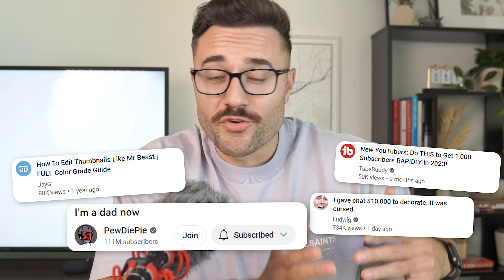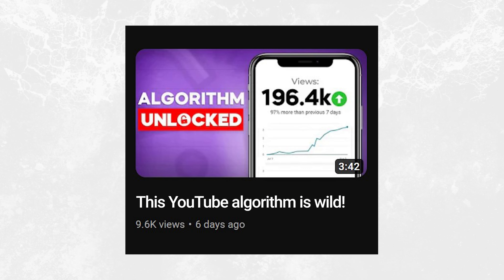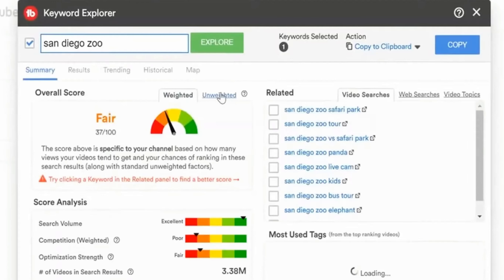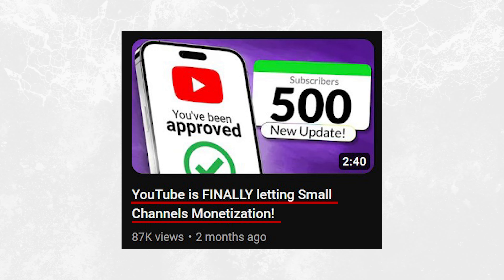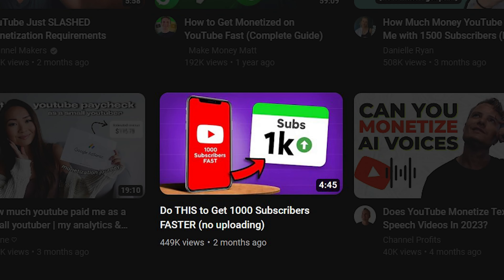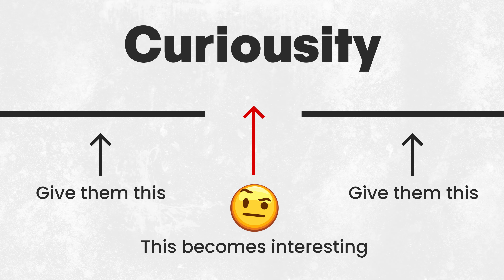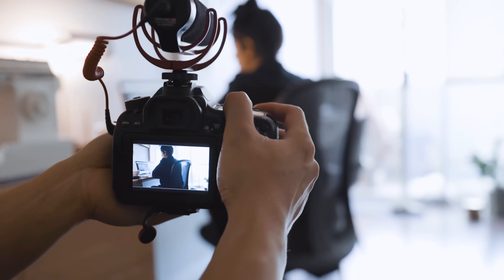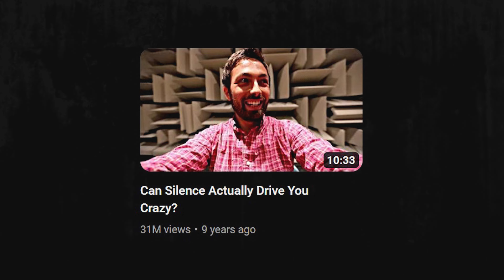How to Write a KILLER YouTube Title to get MORE VIEWS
How to Write a KILLER YouTube Title // 3 Things you MUST do...
Want a game-changer for your YouTube channel right from the start? Try out this tool

If you're looking to get views on your YouTube videos and grow your channel, then you need to start by writing killer titles! In this video, we'll teach you how to write catchy, attention-grabbing titles that will get your videos seen by more people.

Not sure how to write a title for your video? Don't worry, we'll walk you through the process step by step in this video. We'll also provide some tips on how to write effective titles that will help your videos get more views and grow your channel!

00:00 Introduction
00:19 Benefits
00:31 Example
01:05 Let's dive in deeper.
01:32 'EIC' Strategy (most important)
02:29 Small Channel Example
02:54 Curiosity
03:21 Small Channel Example 2
03:35 Timing
04:20 Wrap Up / Outro